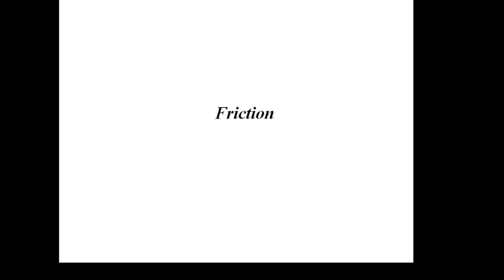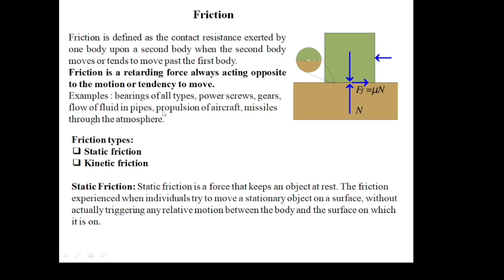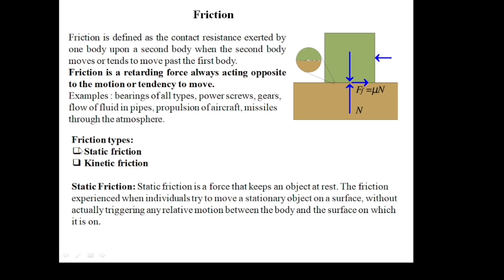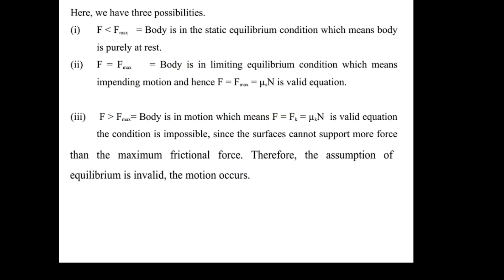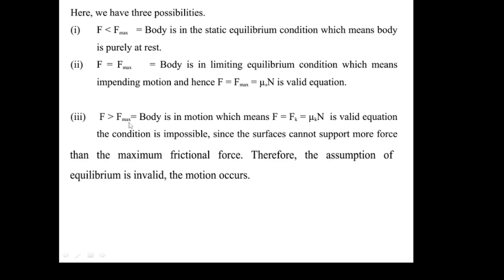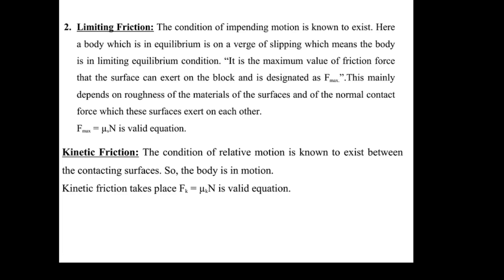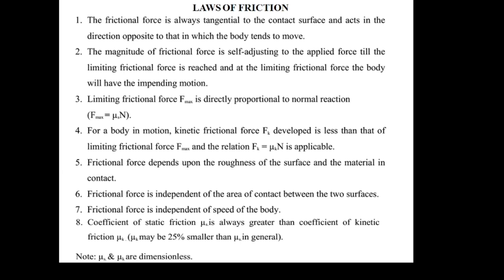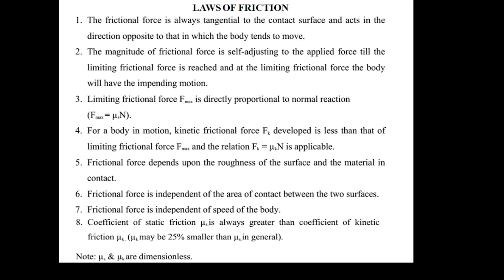Friction | Classical Mechanics | Engineering Physics